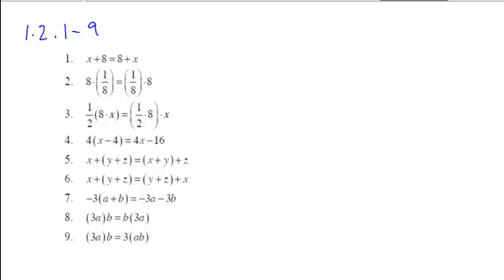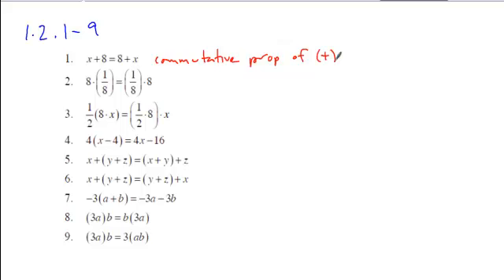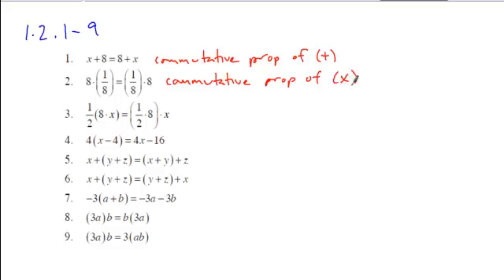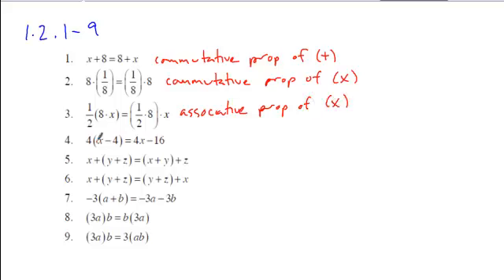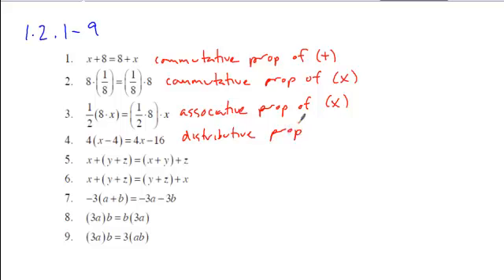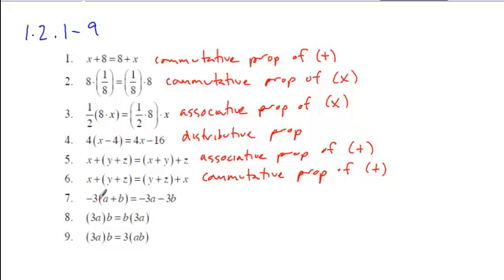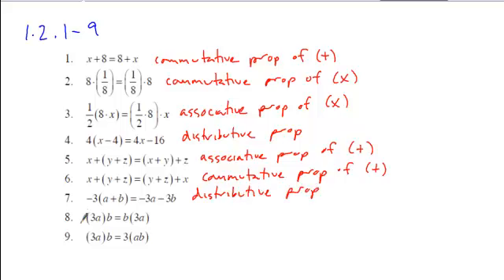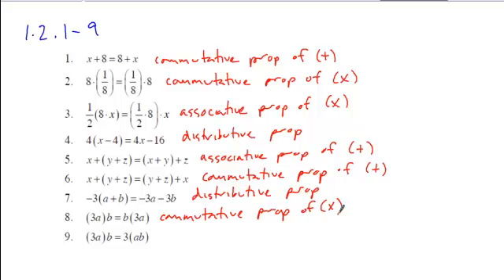1 2pre hw1 9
1.2 precal prep hw #1-9